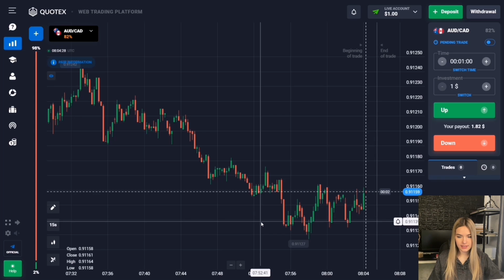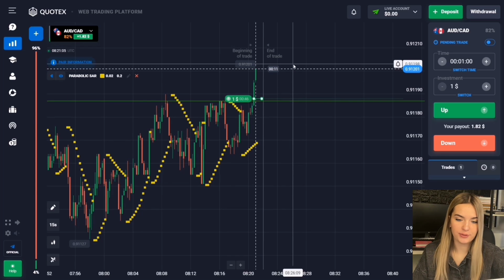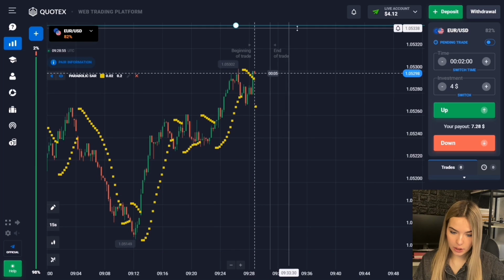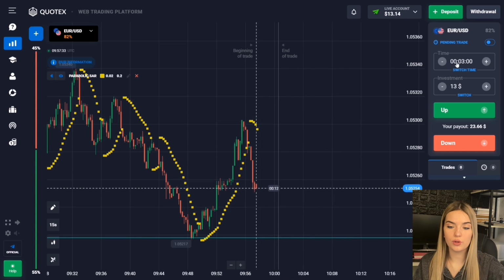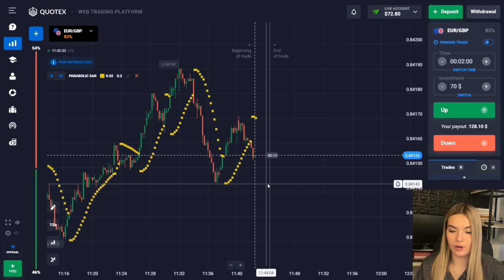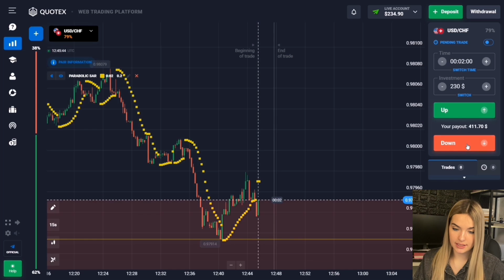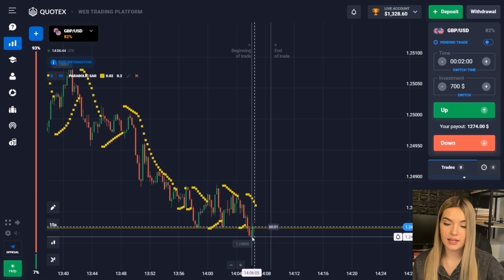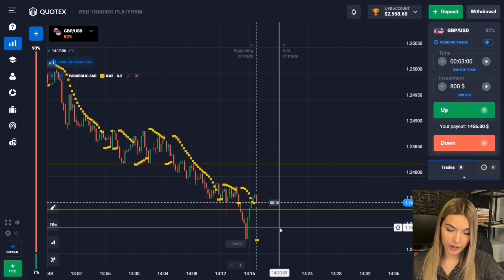WIN TRADING STRATEGY FOR BINARY OPTIONS $1 TO $2500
My name is Sophia and in this video I will share my trading strategy for Quotex/Pocket, IQ Option based on Bollinger Bands indicator.